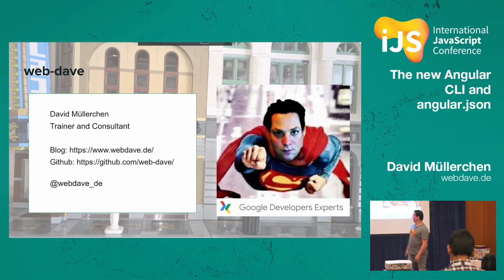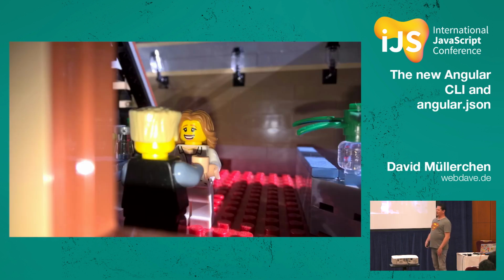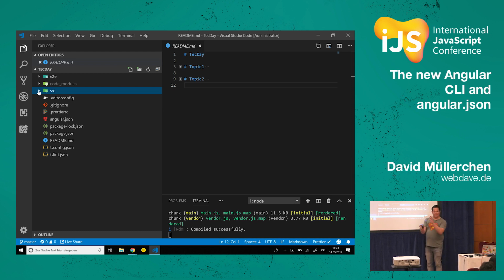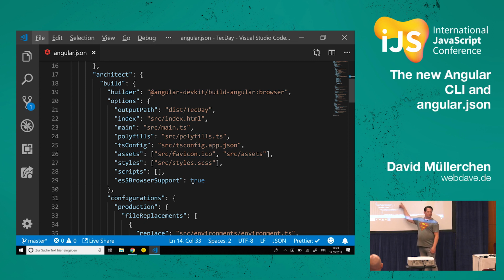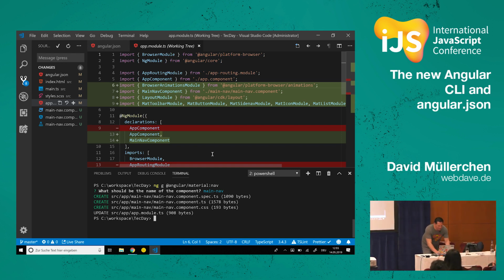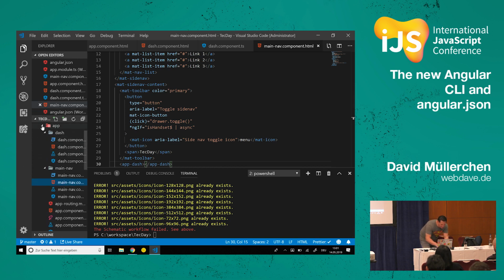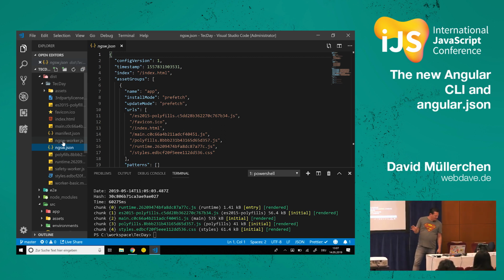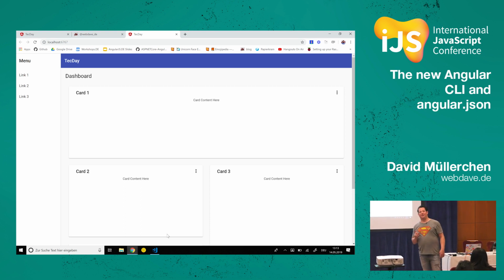The new Angular CLI and angular.json | David Müllerchen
Once upon a time, everyone was amazed by the newly introduced Angular CLI features. Two years later, there are a number of changes and improvements. Now developers can scaffold a library, add features, and update Angular projects automatically.

In this talk, I’ll show you how these awesome new features work and which possibilities are available to Angular developers with the new CLI and angular.json.